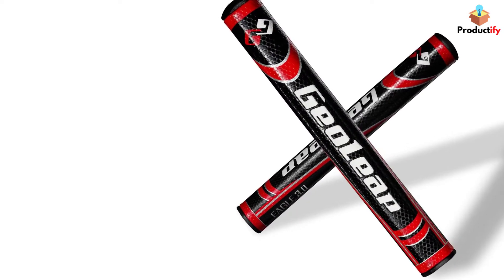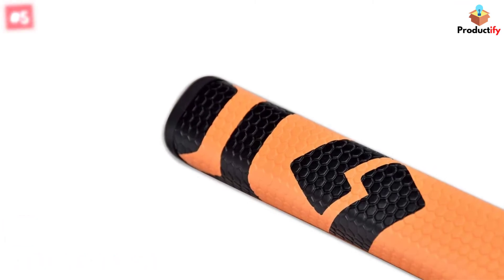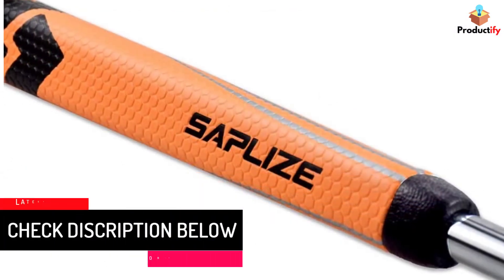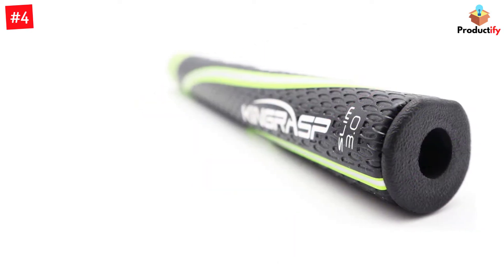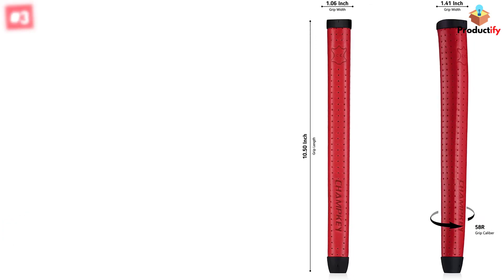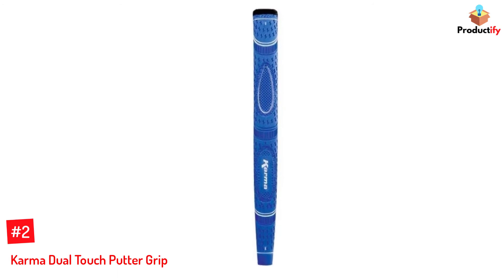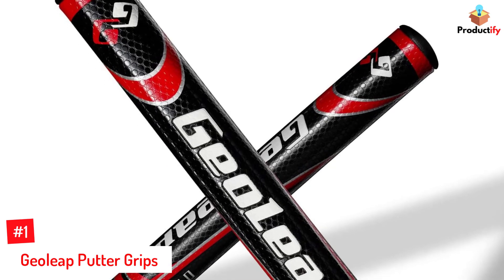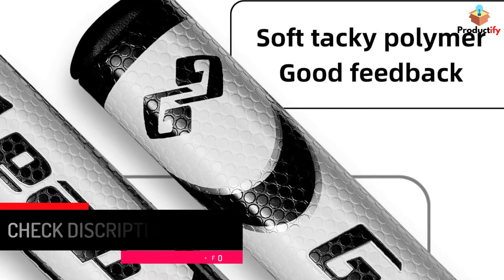Top 5 Best Putter Grips Review in 2022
▶️ The 5 Best Putter Grips We recommended  In This video

▶️5. Saplize Golf Putter Grips.

▶️4. Kingrasp Putter Golf Putter Grip.

▶️3. Champkey Breathable Leather Golf Putter Grip.

▶️2. Karma Dual Touch Putter Grip.

▶️1. Geoleap Putter Grips.

➥ Prime Discounted Monthly Offering
➥ Try Twitch Prime
➥ Amazon Music Unlimited
➥ Try Amazon Home Services
➥ Kindle Unlimited Membership Plans
➥ Create an Amazon Wedding Registry
➥ Try Audible and Get Two Free Audiobooks